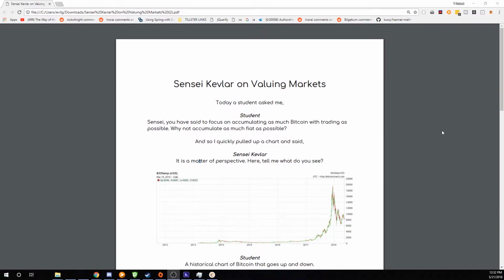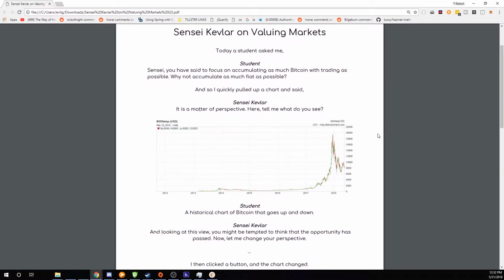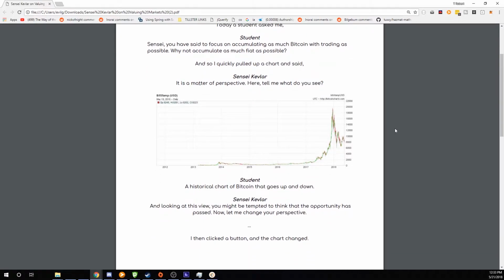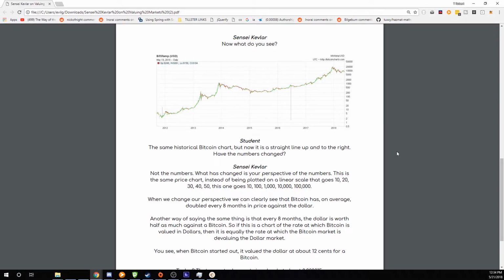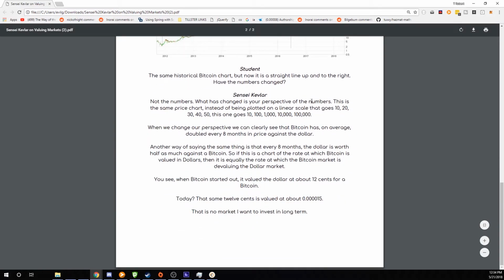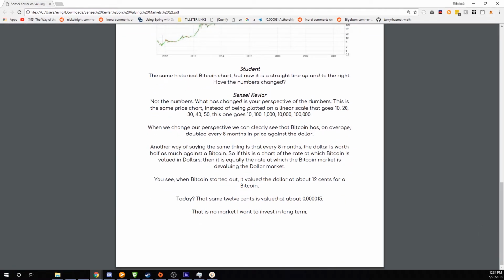Sensei Kevlar on Valuing Markets Correctly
Sensei Kevlar talks about how he looks at valuing the dollar market against Bitcoin.